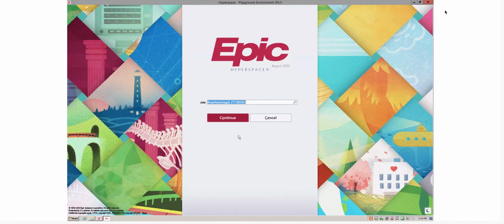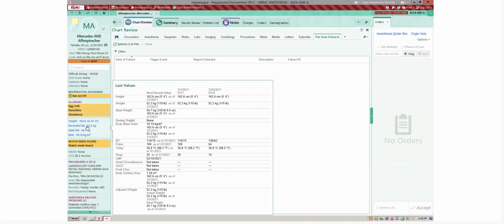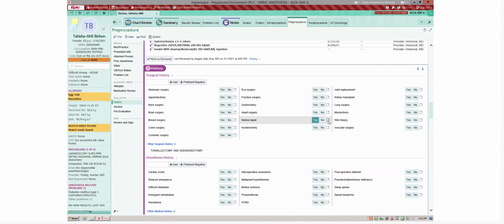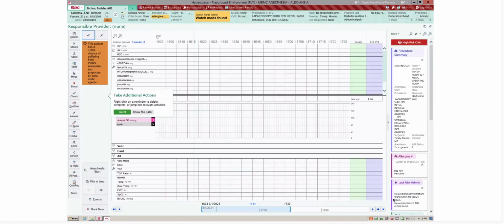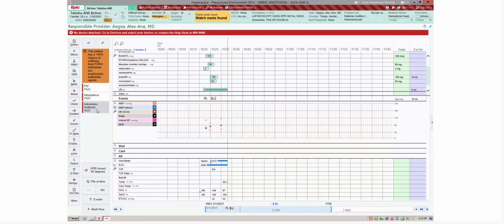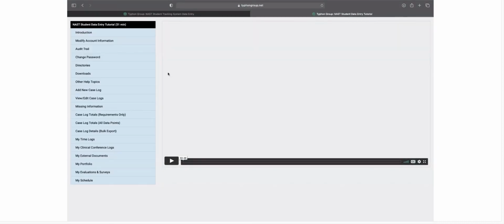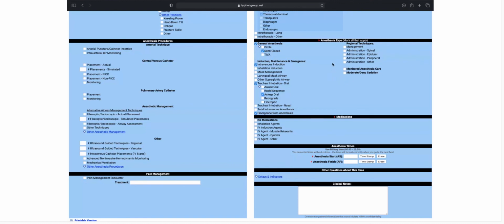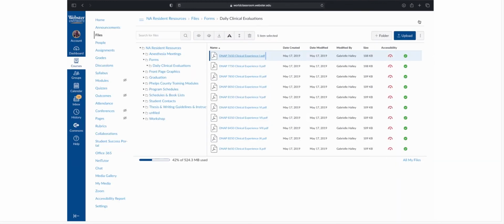Nick 3/1 Charting and Typhon